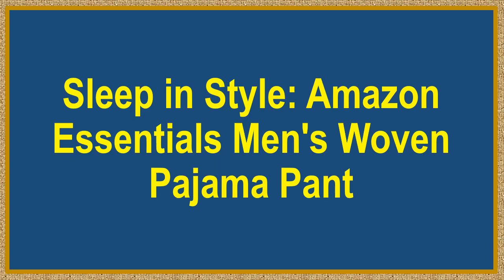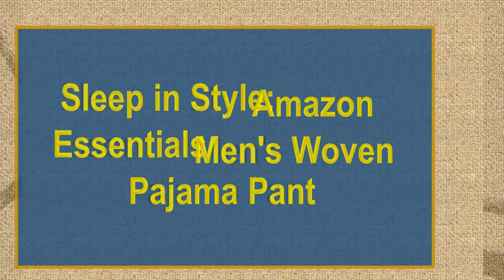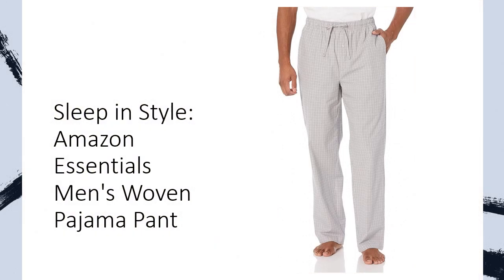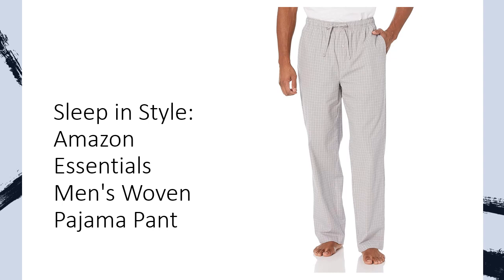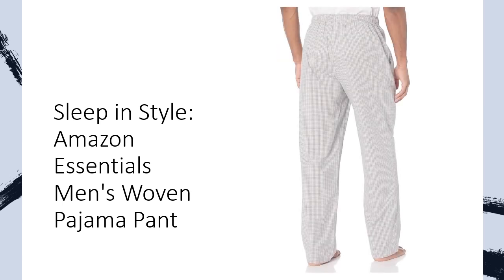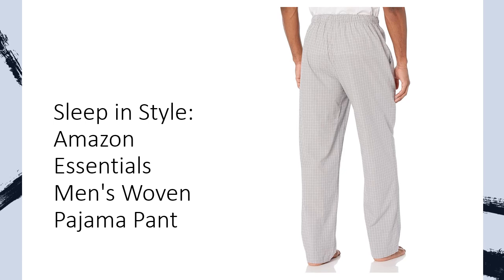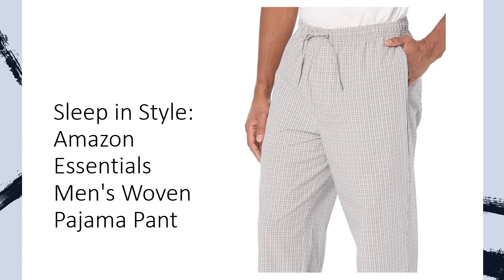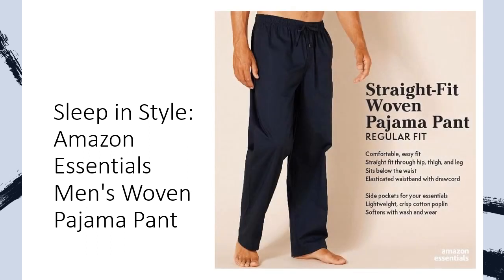Sleep in Style: Amazon Essentials Men's Woven Pajama Pant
Tired of uncomfortable nights tossing and turning? Say hello to the ultimate solution: Amazon Essentials Men's Woven Pajama Pant. Crafted with a comfortable straight fit and lightweight cotton poplin fabric, these pajama pants guarantee a restful and refreshing sleep experience.

Experience unparalleled comfort with our pajama pant's elasticated waistband and adjustable drawcord, ensuring a perfect fit every time. Plus, the convenient button fly closure and side pockets add functionality without sacrificing style.

Made from 100% cotton poplin, these pajama pants are not only breathable but also durable, promising long-lasting wear and easy maintenance with machine washable convenience.

Choose Amazon Essentials for affordable, high-quality everyday wear. From lounging at home to catching some Z's, our pajama pant is the epitome of comfort and style. Don't settle for restless nights – upgrade your sleepwear game with Amazon Essentials today!